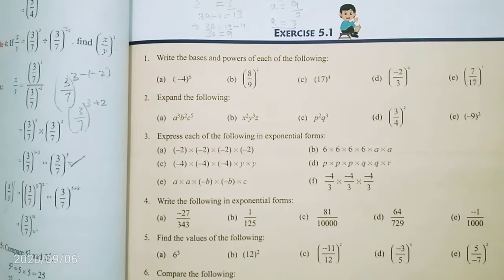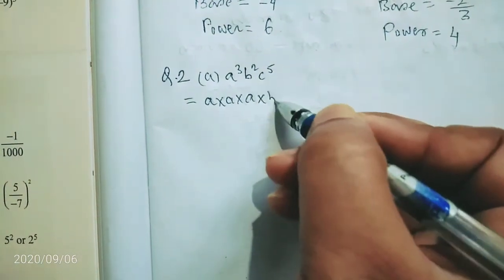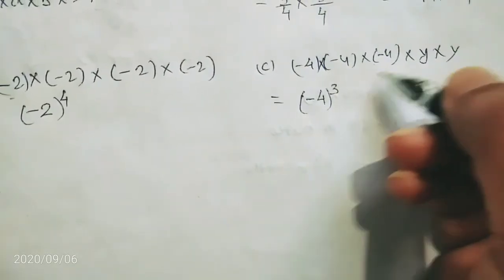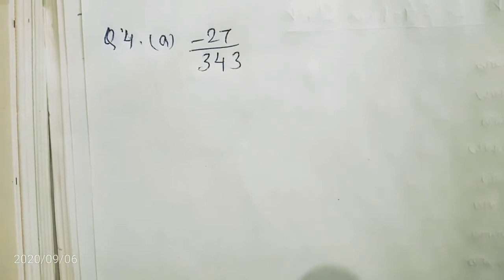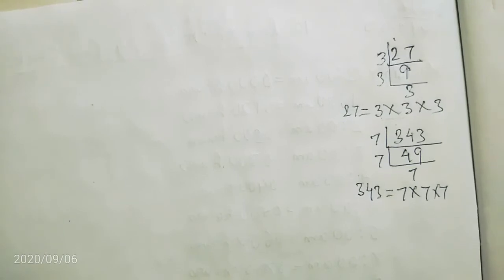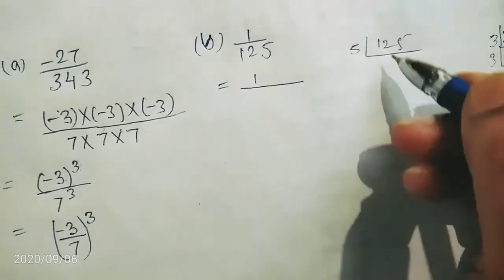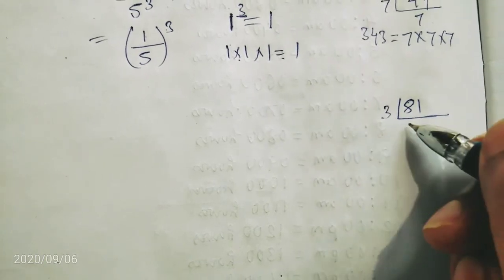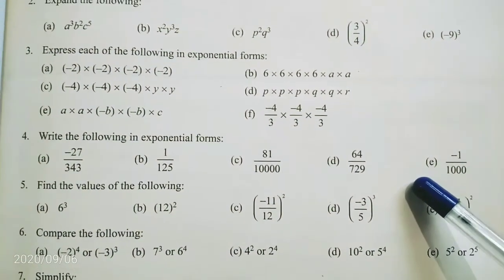Class 7 Maths Exponents | Video 43